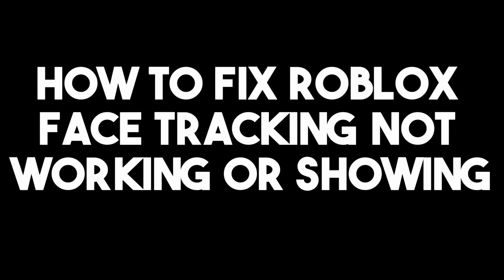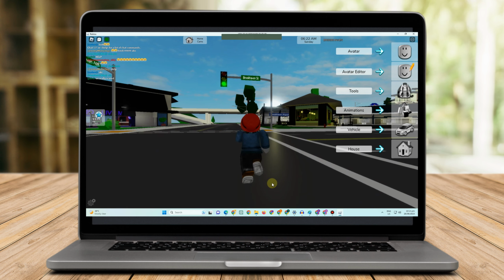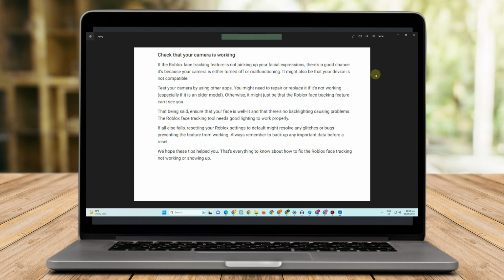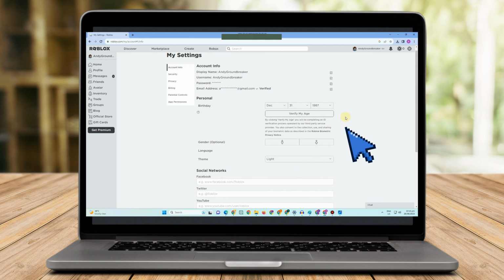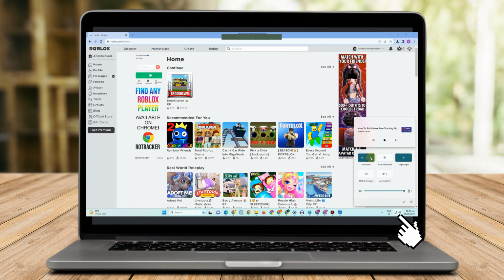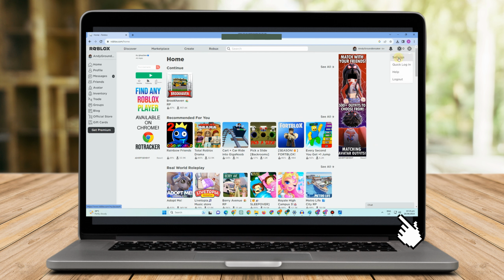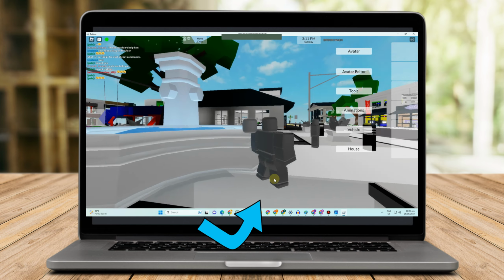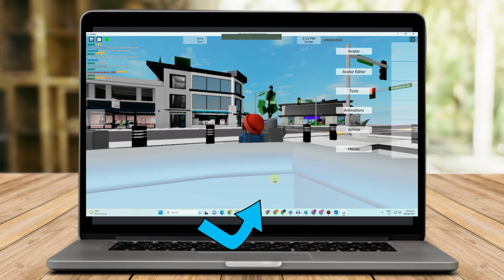How To Fix Roblox Face Tracking Not Working Or Showing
Is your Roblox face tracking acting up, leaving you frustrated? Don't worry; we've got you covered. In our comprehensive guide on "How to Fix Roblox Face Tracking Not Working or Showing," we'll walk you through the steps to resolve this issue and get your game face back on.

Our tutorial covers everything you need to know to troubleshoot and fix face tracking problems on Roblox. Whether it's not working at all or simply not showing up as expected, we've got solutions to address both scenarios.

We'll guide you through the process, making it easy to follow even if you're not particularly tech-savvy.

By the end of our tutorial, you'll have your face tracking feature working seamlessly, allowing you to fully enjoy the immersive experience Roblox has to offer. Say goodbye to frustration and hello to hours of fun!

Your support encourages us to continue providing valuable content to the Roblox community. Get ready to bring your game face back with our expert guidance!